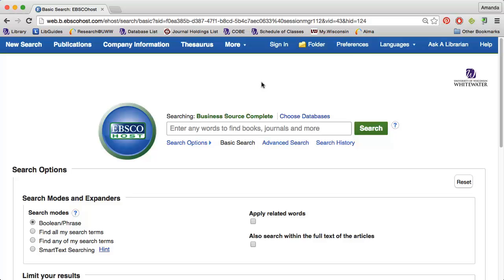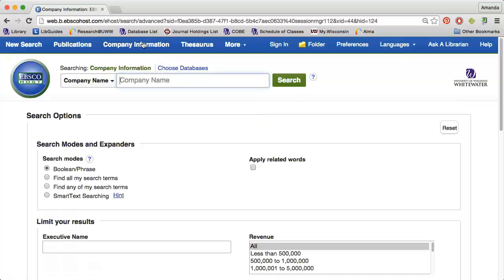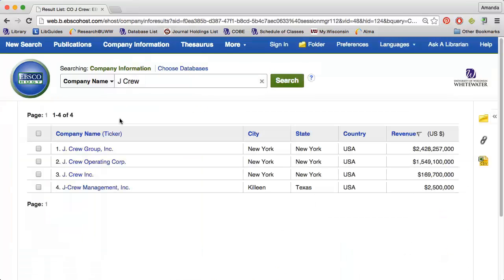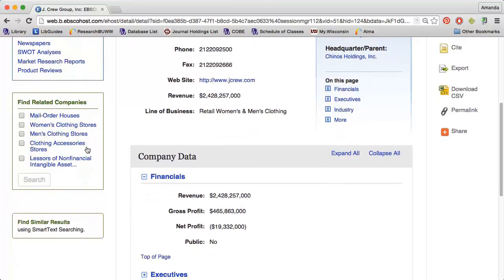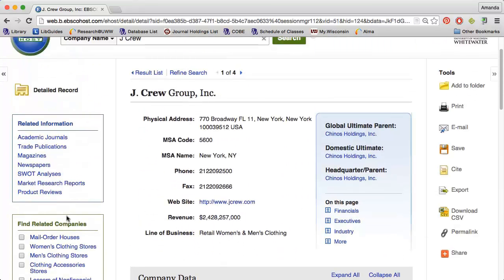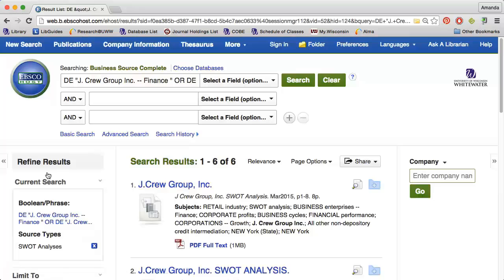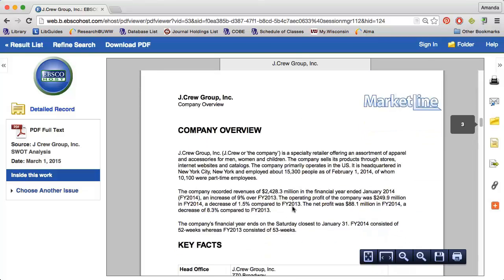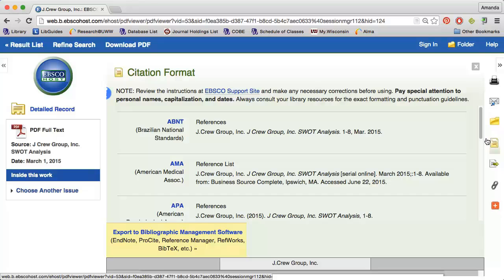Finding Company Profiles in Business Source Complete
This video describes how to find company profiles in the database Business Source Complete. Created by Amanda Howell, Reference & Instruction Librarian. Music